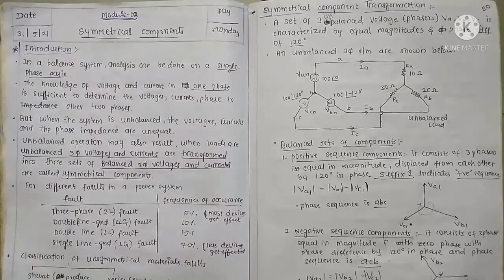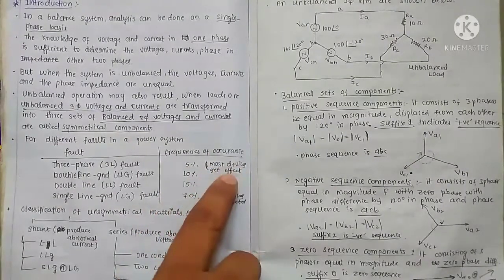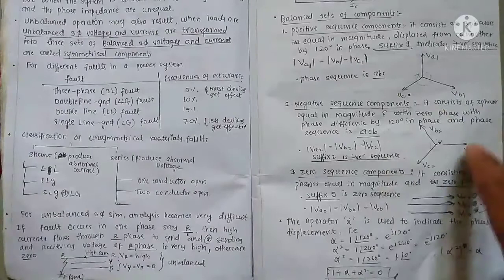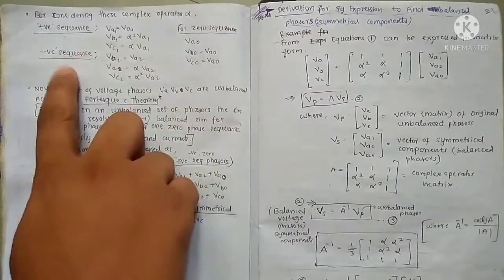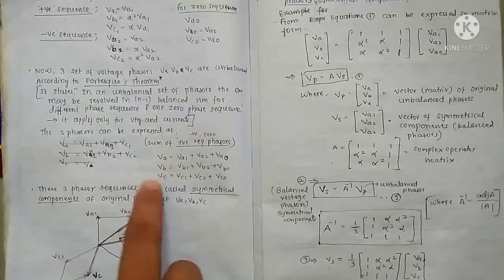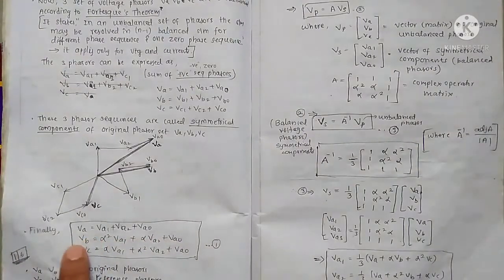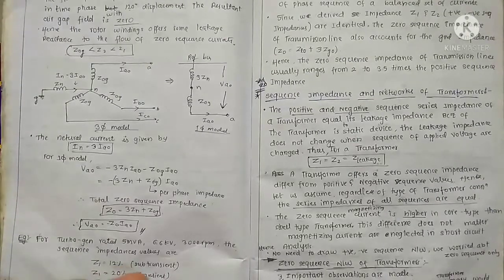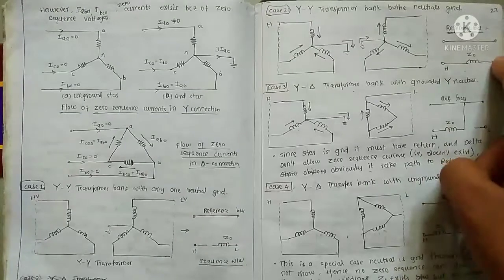VTU Power System Analysis - 1 : Module -03 (Symmetrical compenents)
I hope you understood the class , In this module concern  derivations are more important ..